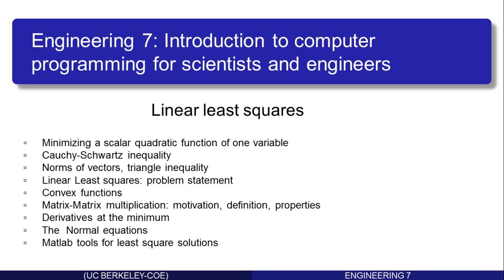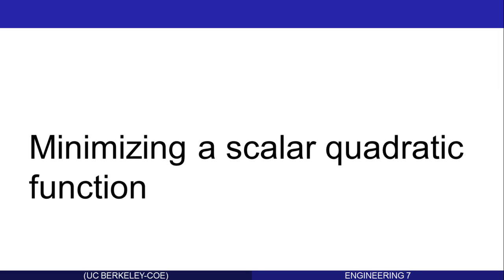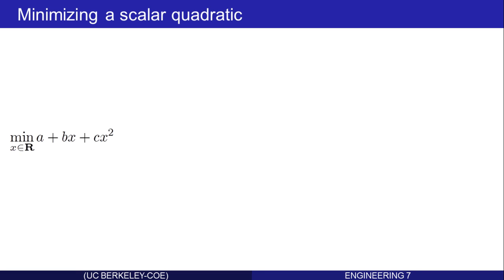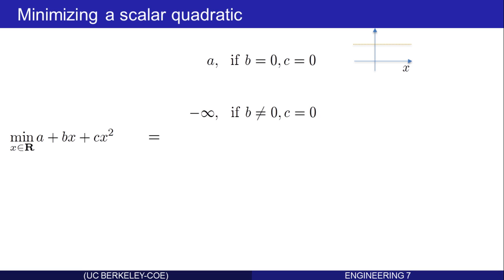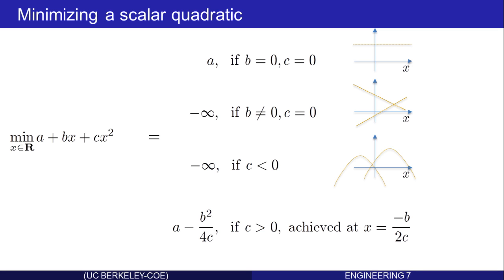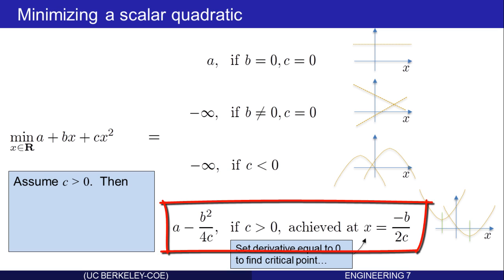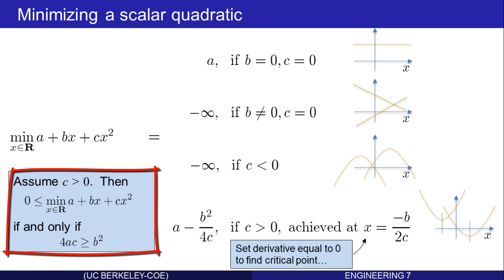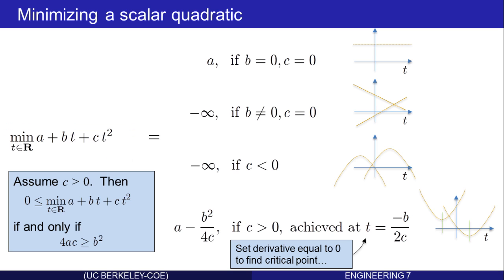Least Squares: Part 1 (of 9)